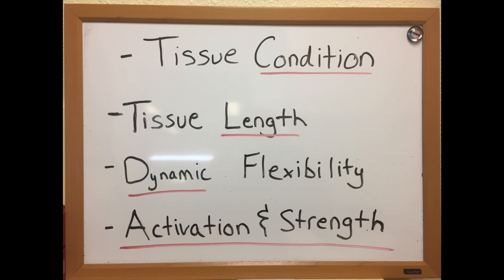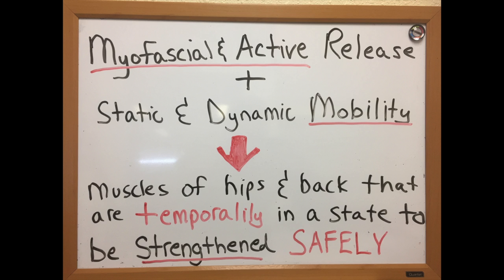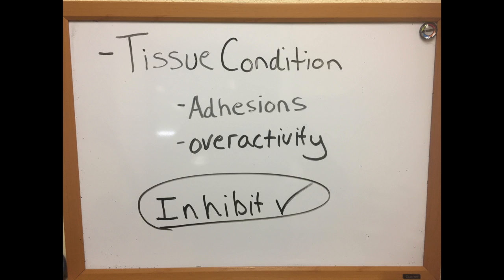Unlock the Hips, activate the glutes for hip, lowback, and knee pain!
Does your low back, hip, or knee hurt?  DO YOU SIT A LOT?
Learn about dead-ass syndrome. where your hips are tight from sitting, causing your glutes to become weak, leading to dysfunctional movement and pain in the lower body.

Begin the process of correcting this, learn more in this video.  More coming in sequence!